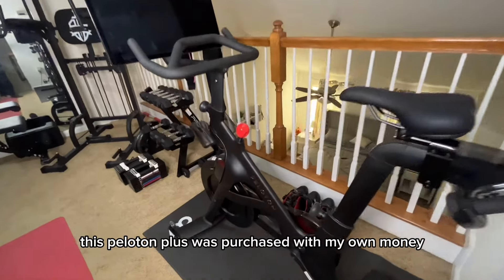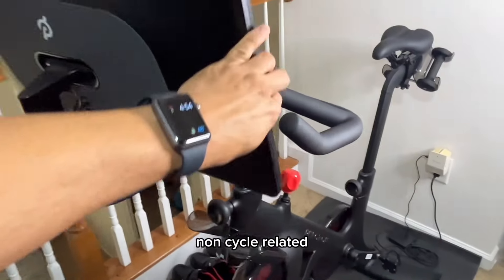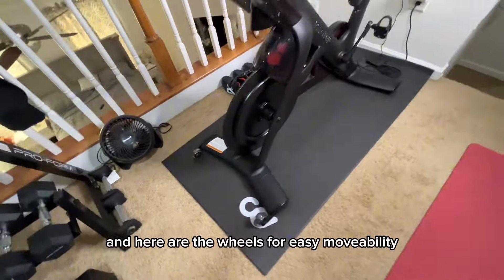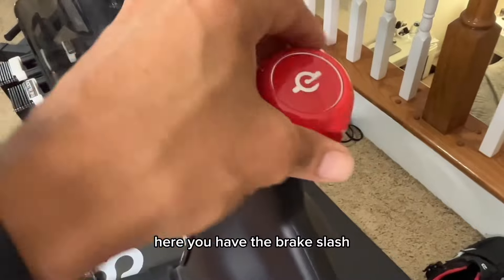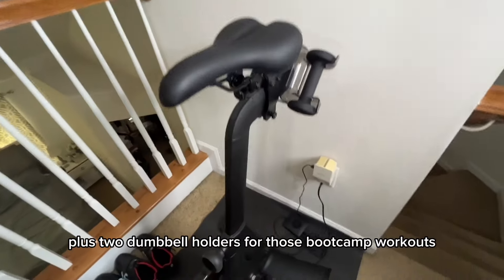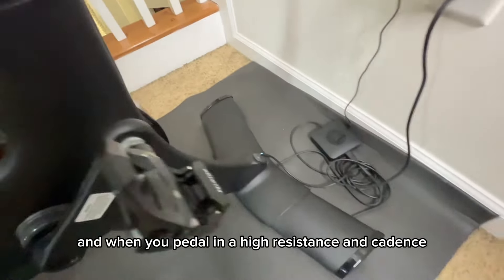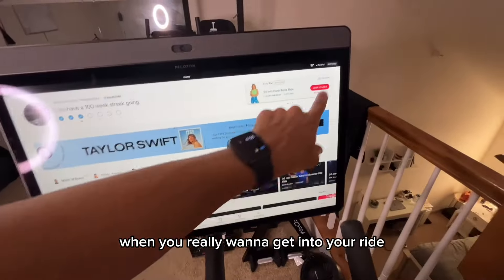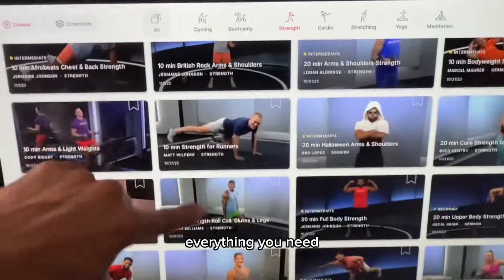Peloton Bike + 2 Year Owner Review In 2 Minutes!